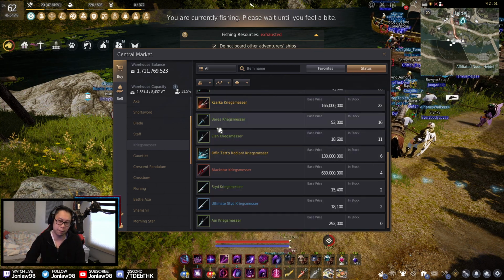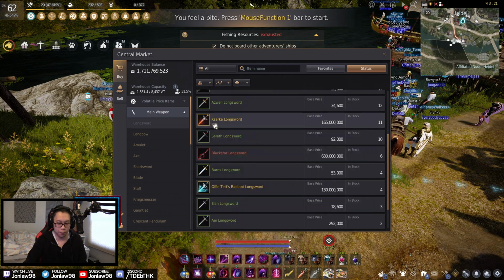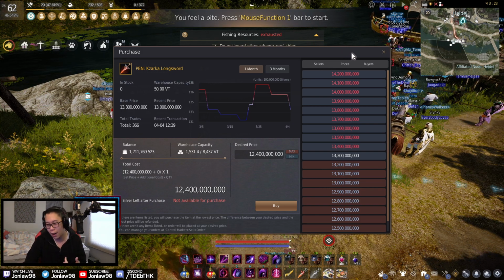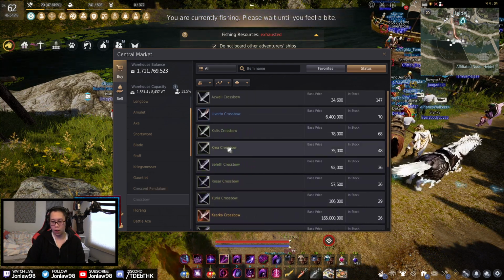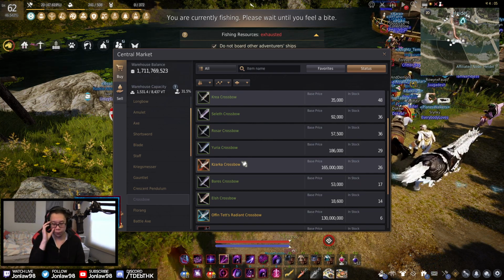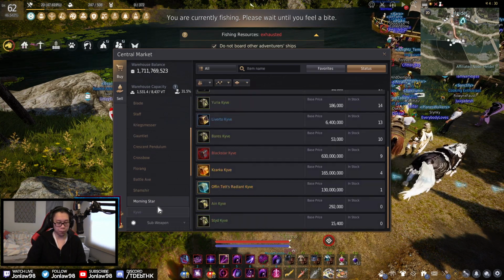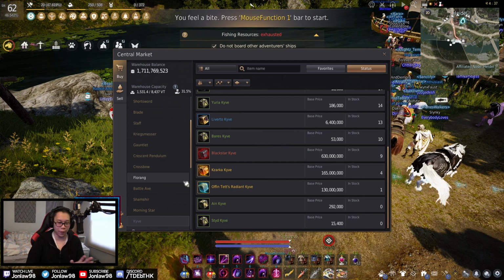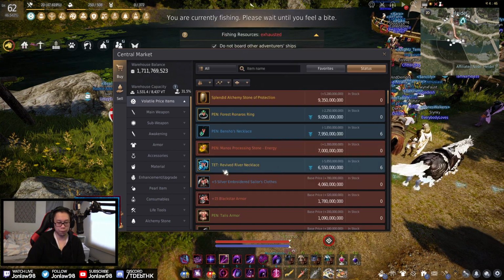Window Shopping Episode 1 - Main Hand Weapons - Black Desert Online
One of my popular series from awhile ago is returning every Monday! A series of where we check out things on the market and I give my thoughts and opinions of which might be better or worse to purchase.